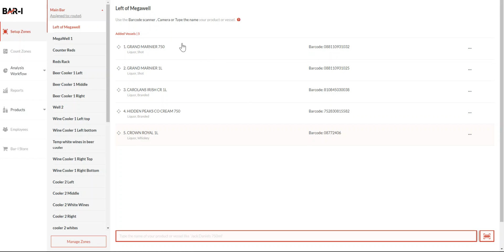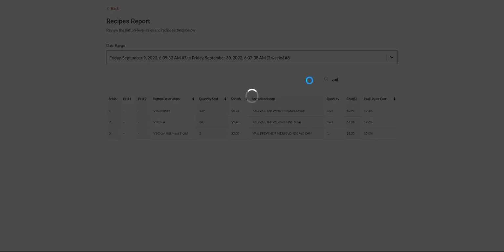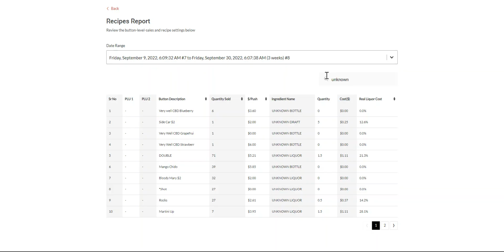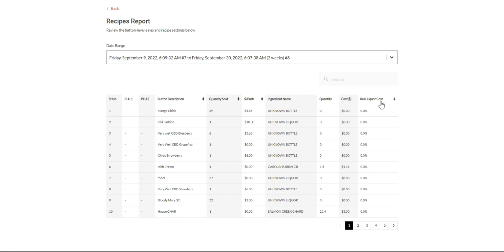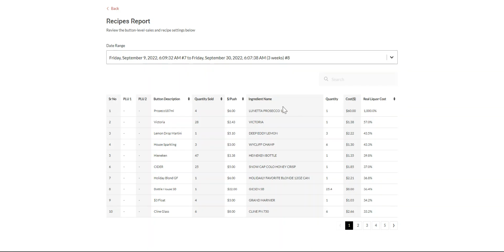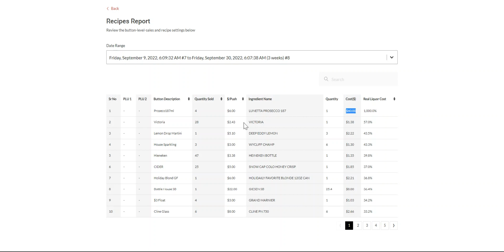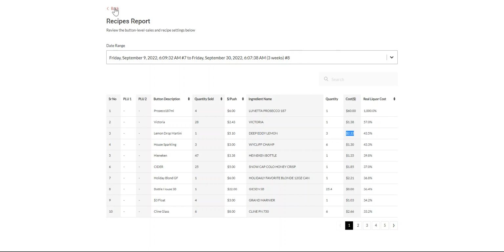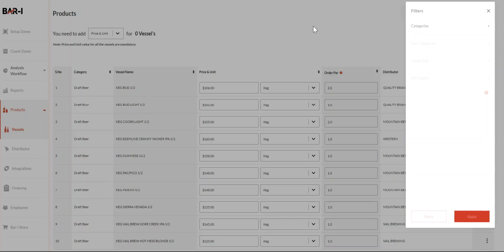How to review your recipes using the Recipes Report Advanced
This video shows users of Bar-i's Pro level versions how to use the Recipes Report in the Action set of Reports to review recipes to confirm they are correct and identify occasions where recipes need to be updated. Checking your recipes will ensure your results are as accurate as possible and also show you where updates are required to your POS programming.